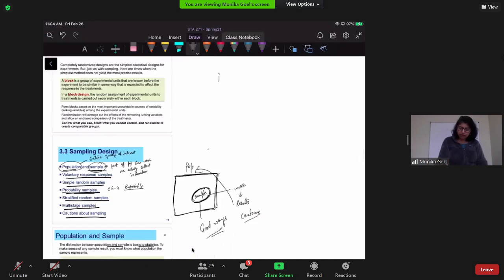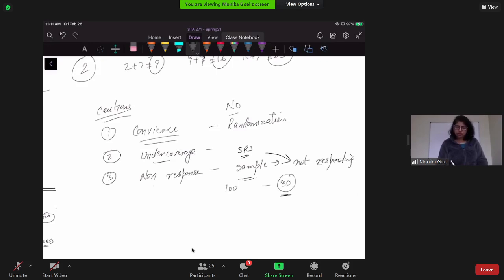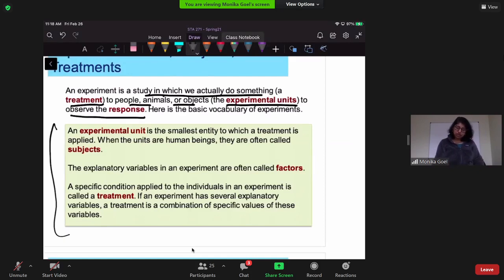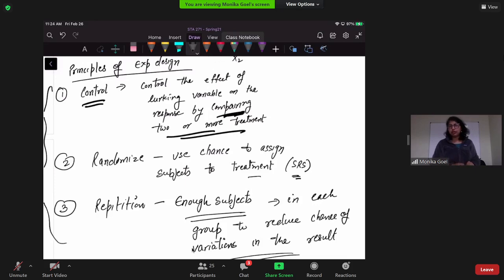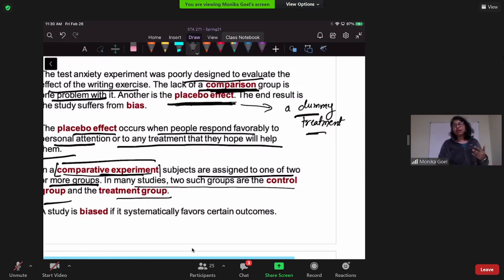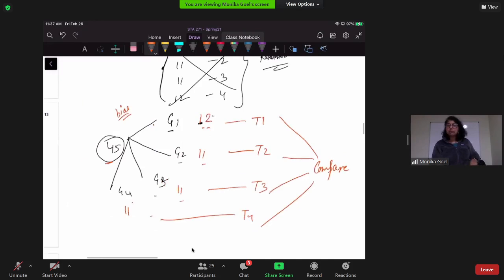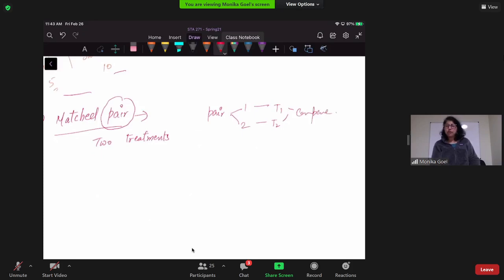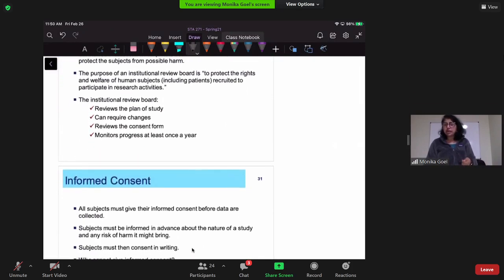stats zoom 2/26